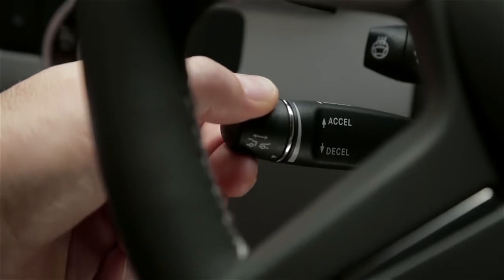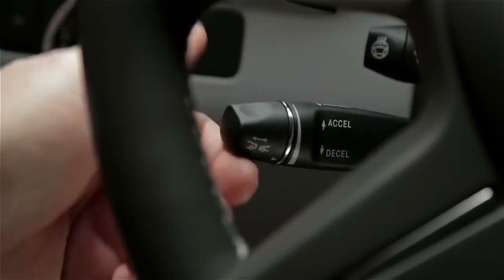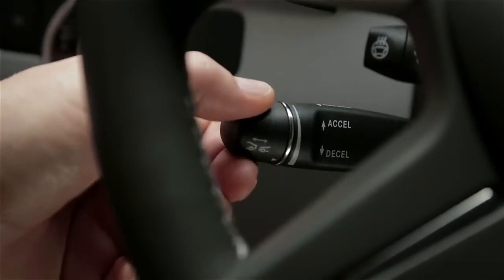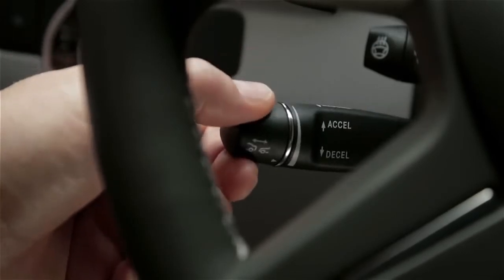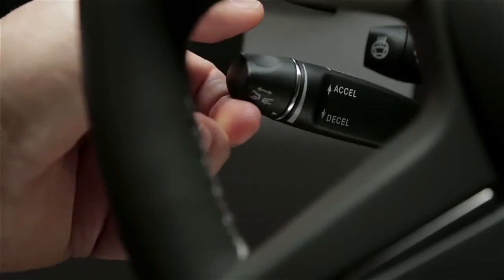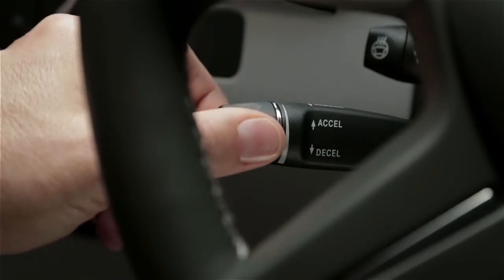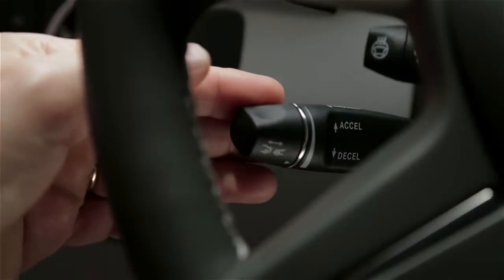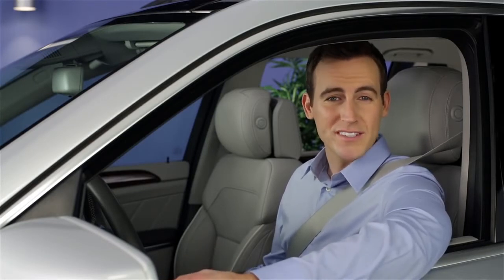Cruise Control Mercedes Benz USA Owners Support1